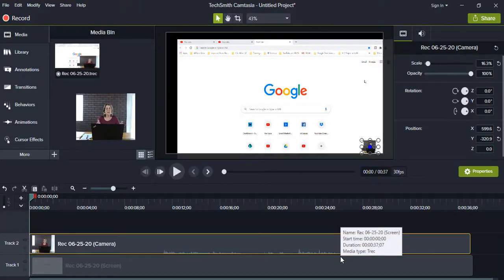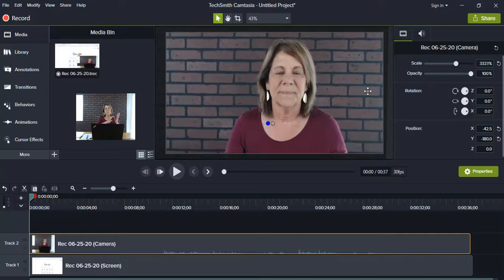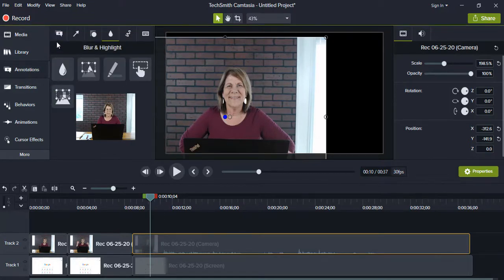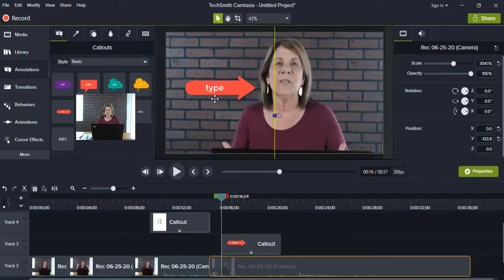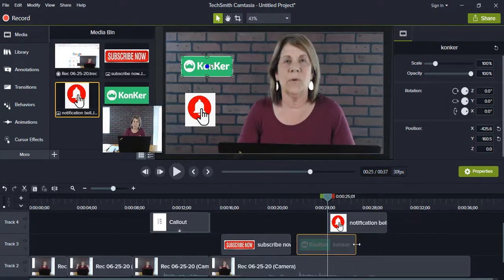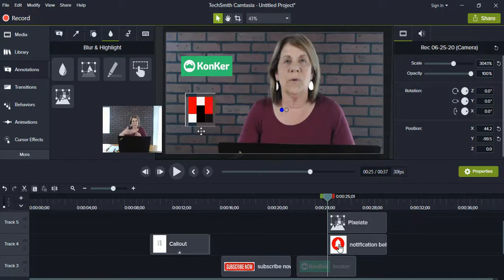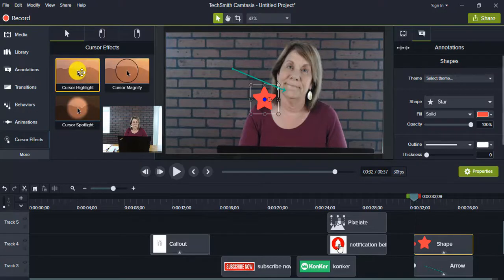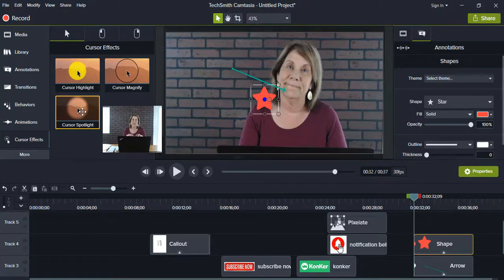Simple Editing for YouTube Videos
How to edit your youtube videos!  Are you looking for a simple editing tool for your YouTube videos?   In this video I share the editing tool that I use for simple editing.  You don't have to be a professional Videographer to use it.  I share some simple editing tips for your youtube videos!

Video editing can be overwhelming at first.  I promise that once you learn these very simple editing tips and you learn how to edit youtube videos you will find that it will become second nature for you!  In this video I show you a camtasia tutorial.

//Business Tools

//BUSINESS RESOURCES